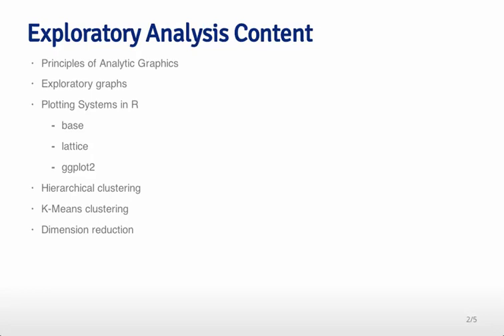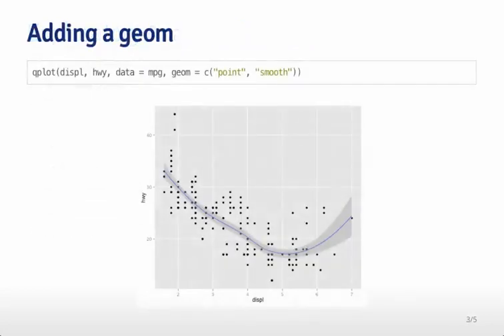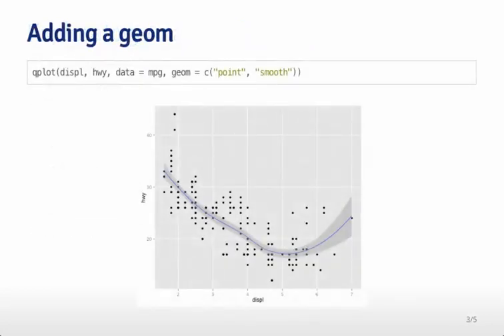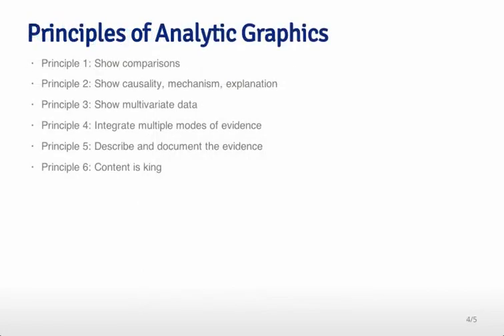1 7 Exploratory Data Analysis Overview 1 21